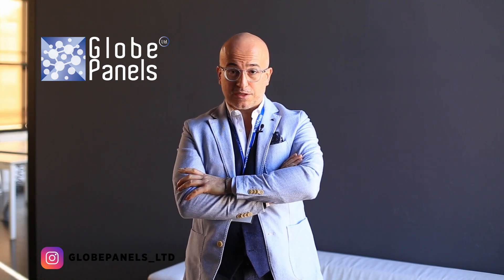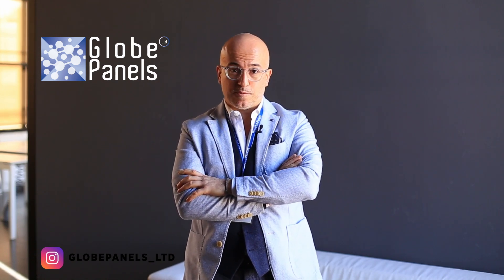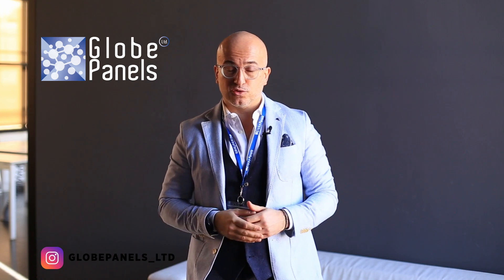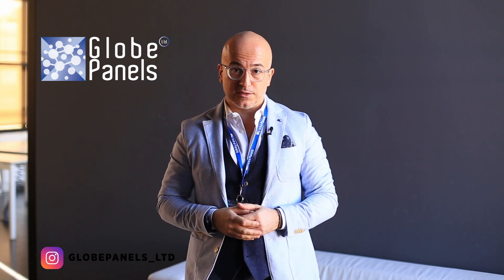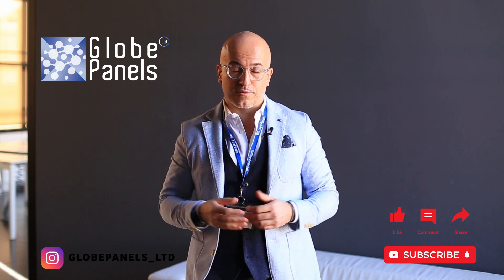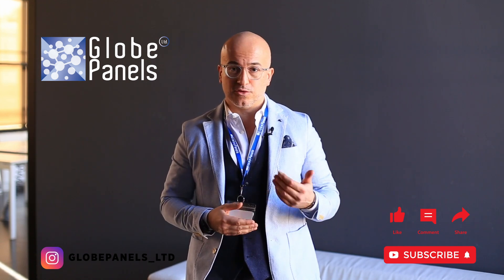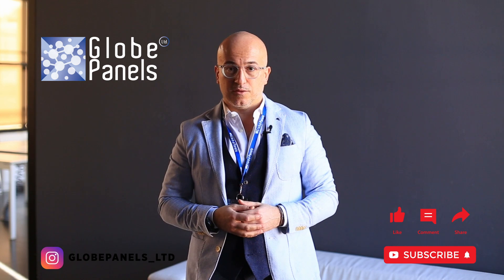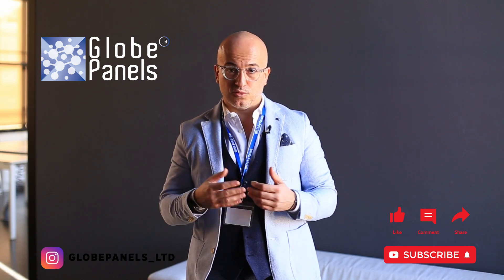Explaining the Fire Reaction of Sandwich Panels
FIRE REACTION DEFINITION

Here it kicks in the concept of “fire reaction”: the propensity of specific building material to contribute to the fire. For example, stones have excellent fire behavior, as they don’t burn. On the other hand, hay has terrible fire behavior, as it catches fire very quickly.

So behavior is the contribution to fire.

WHY IS IT SO IMPORTANT TO KNOW THE FIRE REACTION OF THE SANDWICH PANELS?
It allows us to assess its suitability for a specific project to see if we can use it or now. For example, if we have to build a tower for residential use, we must choose only materials with outstanding fire behavior. On the other hand, if we make a shed to deposit gravel, we could use a building material with a less performant fire behavior.

Fire behavior is critical to know what will happen in case of fire: if we choose materials with high rated fire behavior, there will be more chances to prevent disastrous outcomes of the fire.